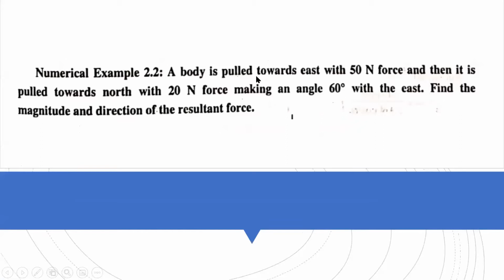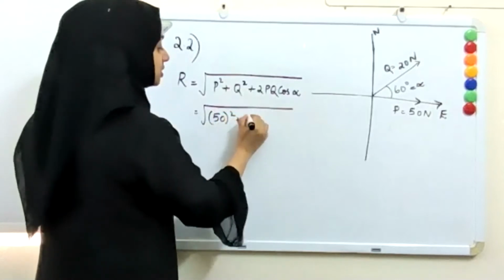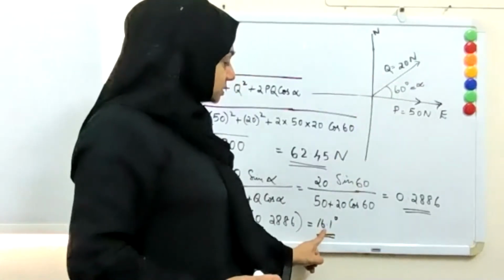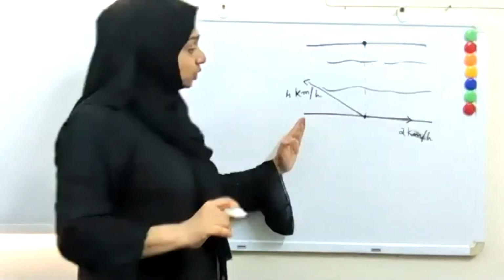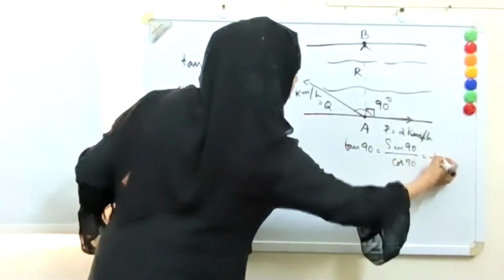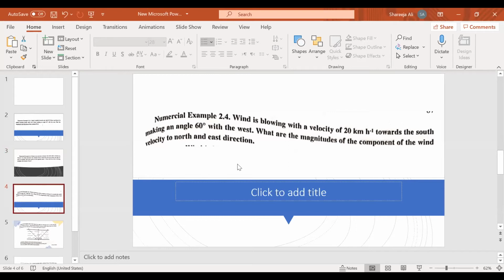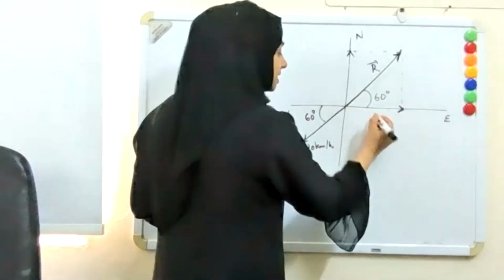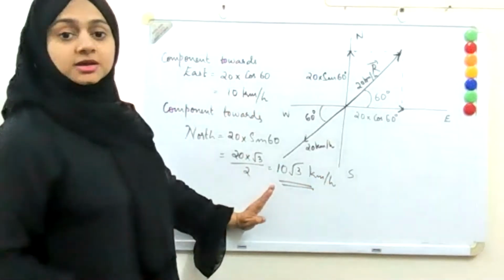L8. Solving Problems in Vector Addition Ch2. Vectors- HSC Physics- Paper 1